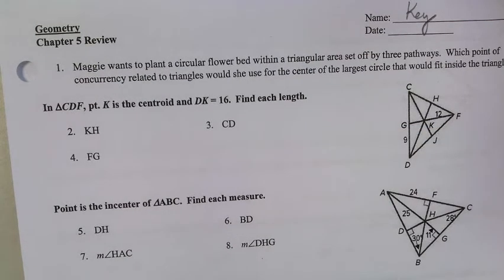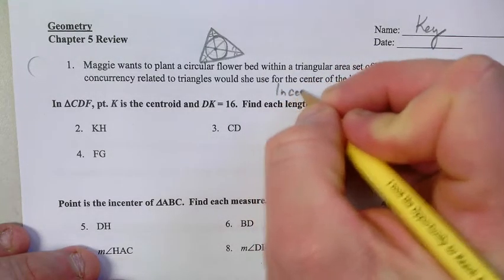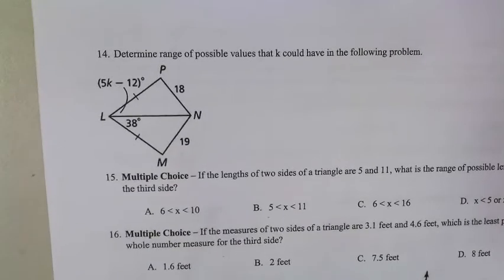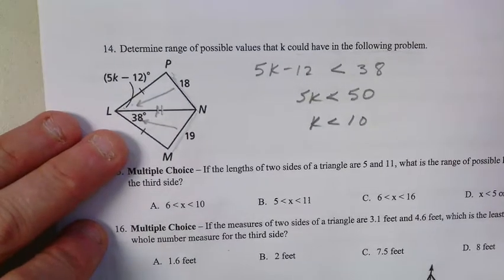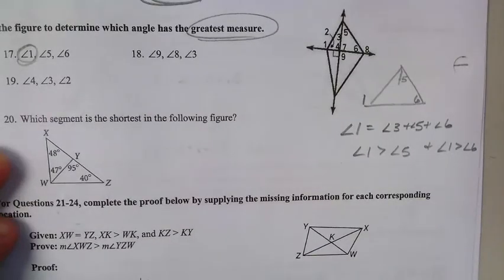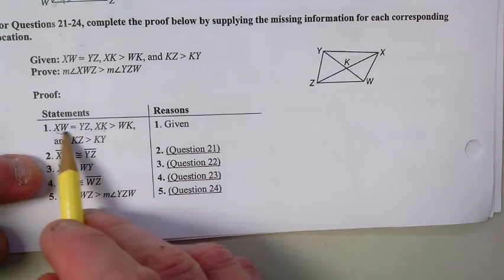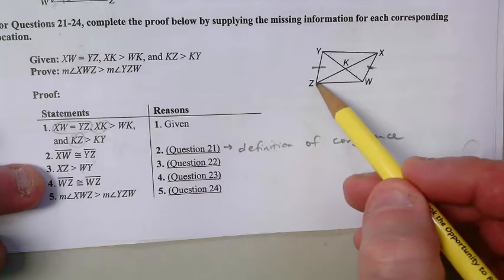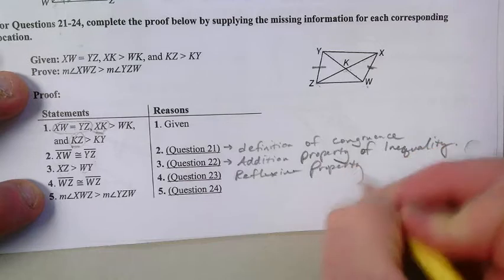Chapter 5 Review A